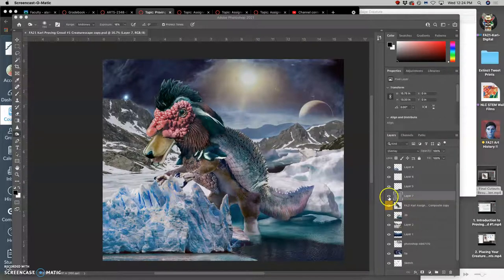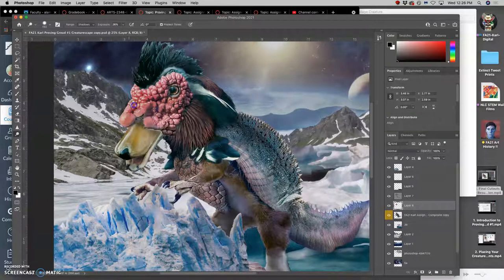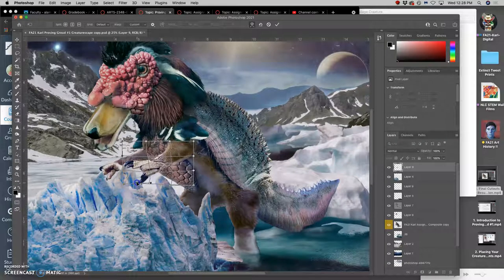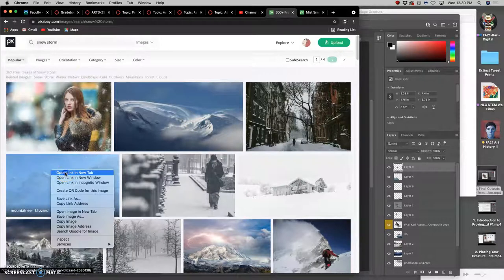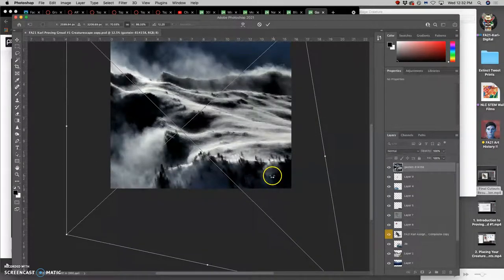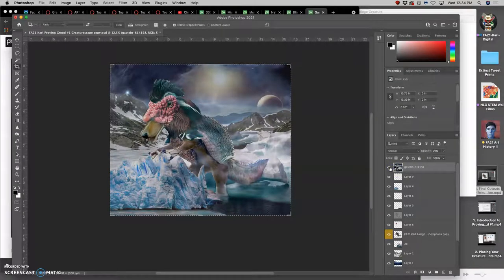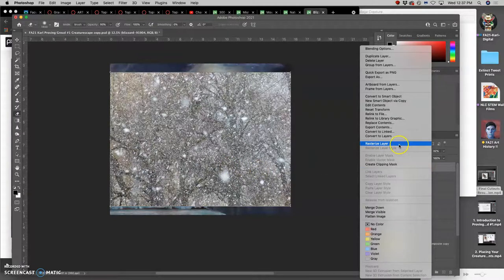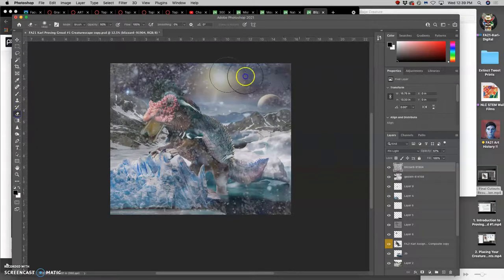4 Final Adjustments and Texture Overlays